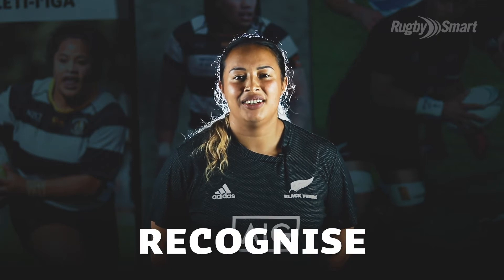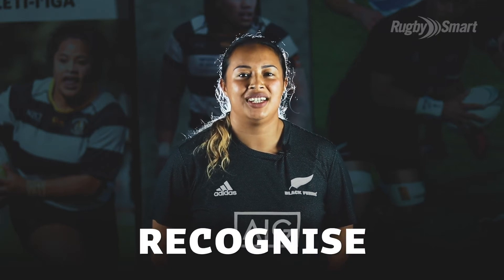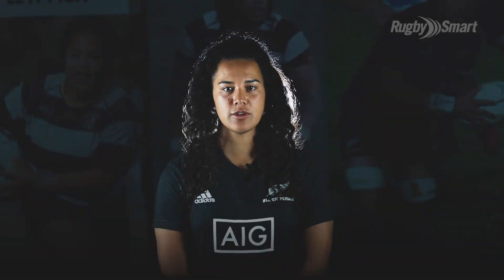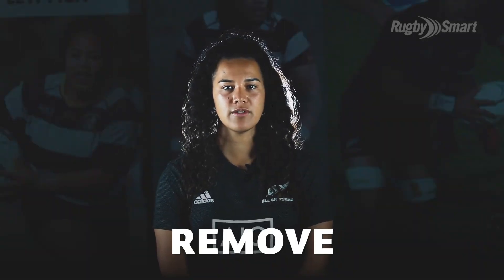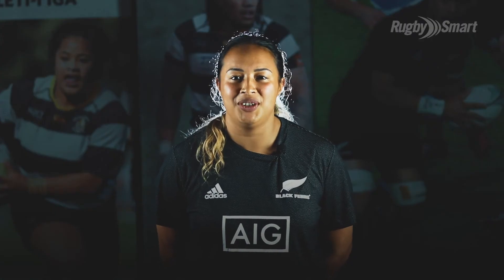The 4 R's of Concussion with the New Zealand Black Ferns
Ayesha Leti-I'iga, Joanah Ngan Woo and Amanda Rasch of the Black Ferns share their tips on how to prevent concussion on the rugby field.

If you're injured in an accident in New Zealand, whether it's relatively minor or something more serious, we're here to give you care and support so you can get back to everyday life.